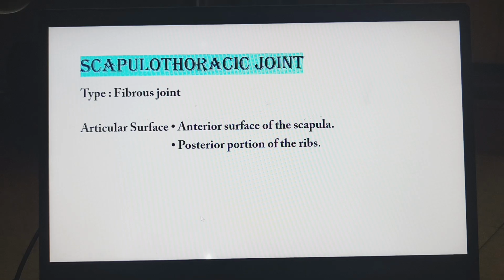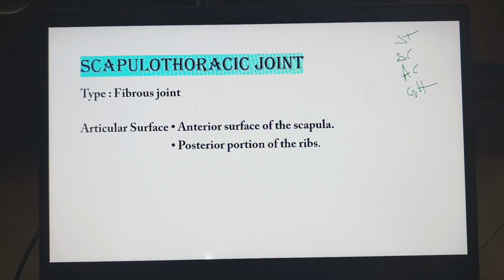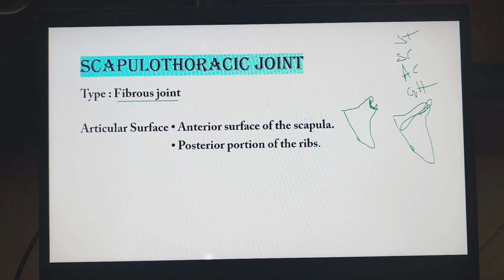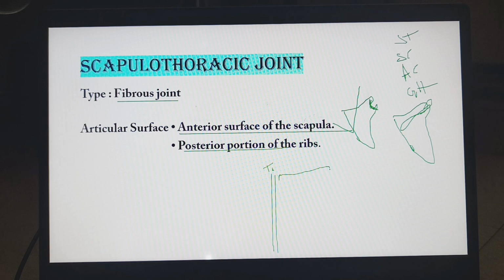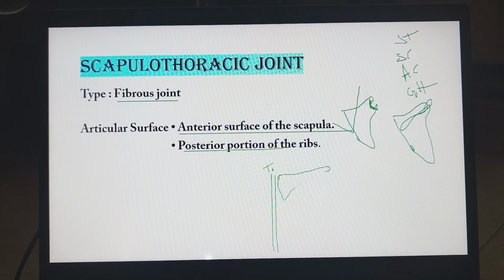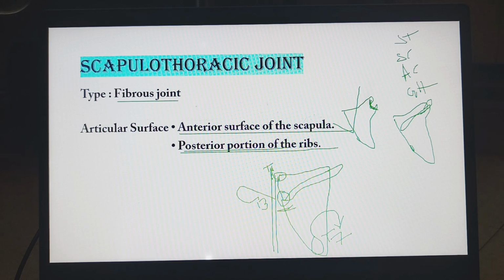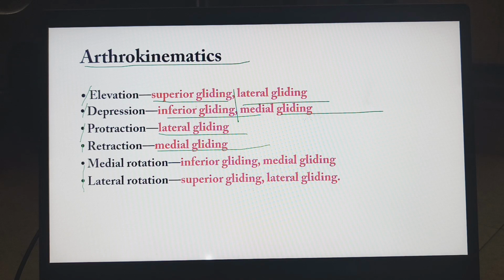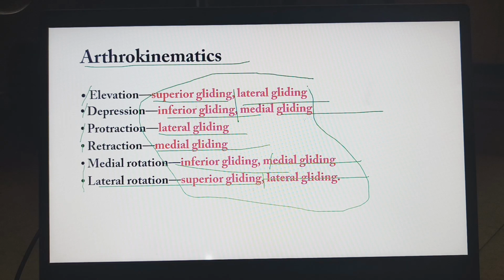scapula mobilization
mobilization of scapula